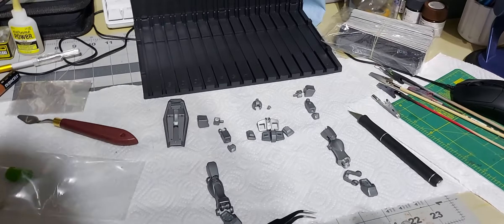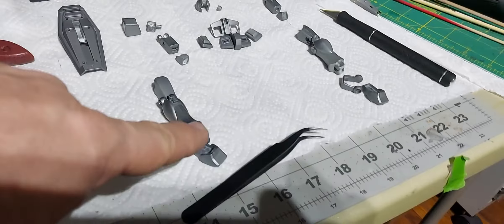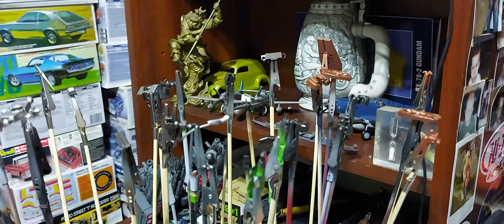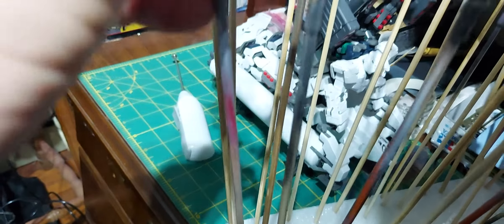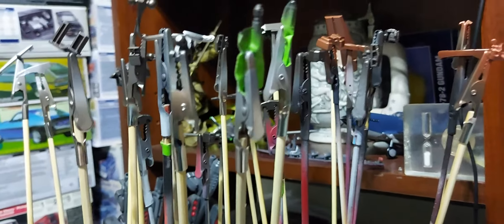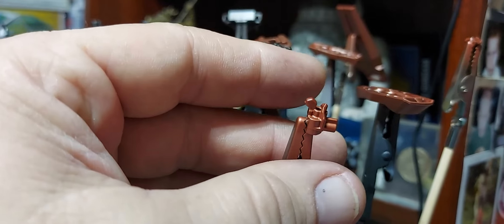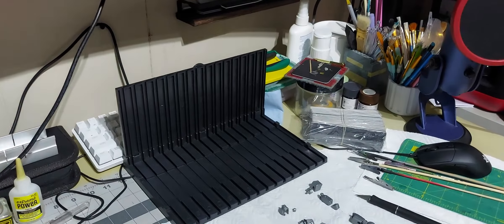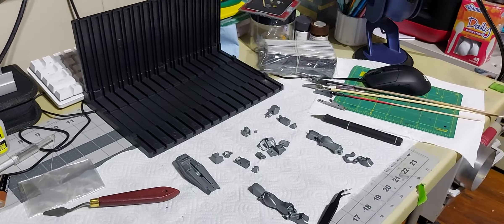2022 Bandai GB update 2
I have all of the peices painted .
now to assemble everything.